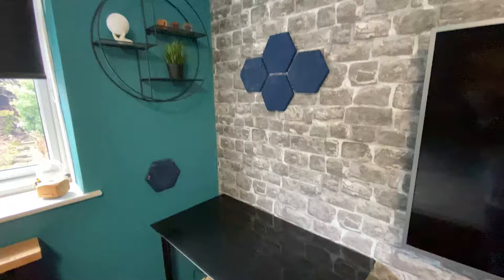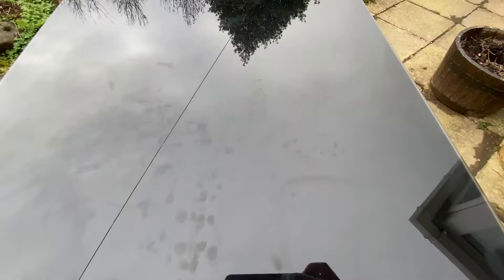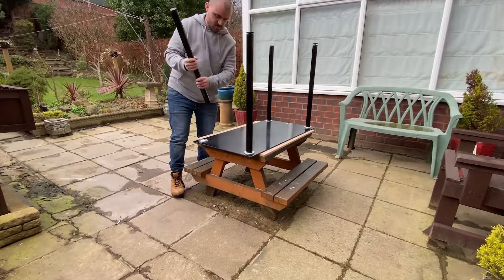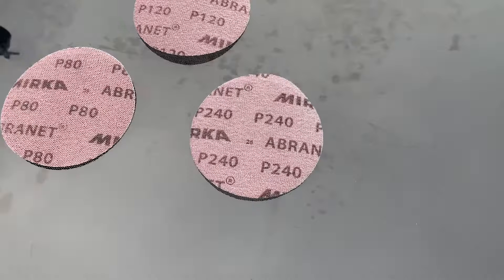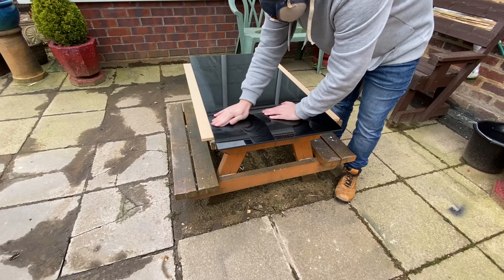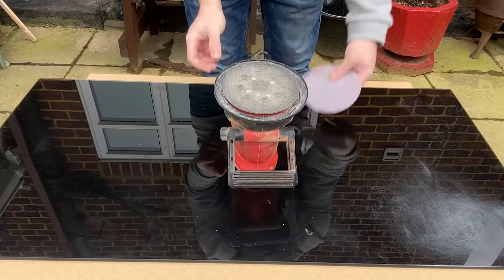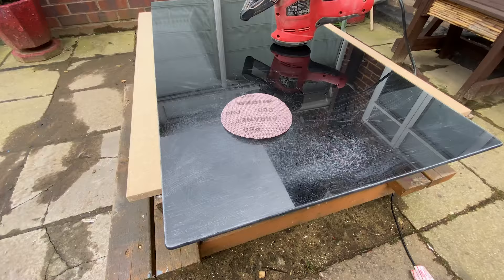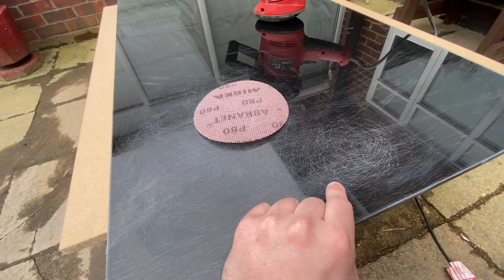DIY Frosted Glass | How did this desk turn out?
On A Budget is always for giving something old a new lease of life. Frosted glass has become more popular, so Joe wanted to see if his tired old glass desk could be given a revamp. But how did this DIY frosted glass desk turn out?